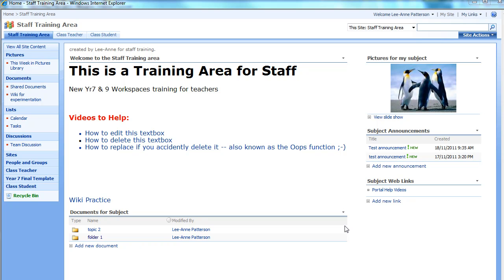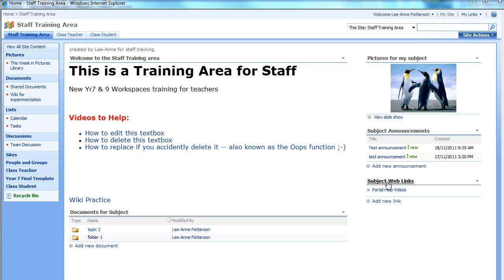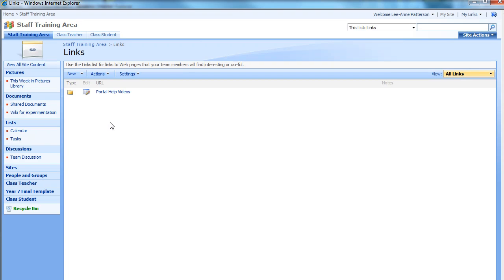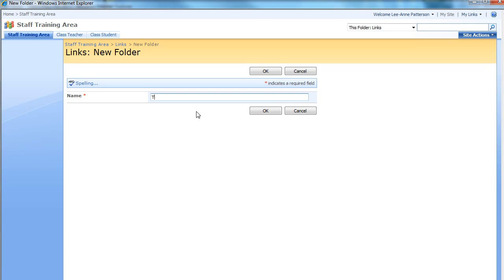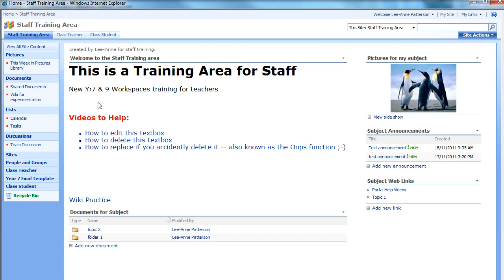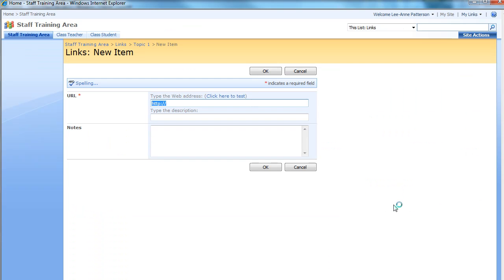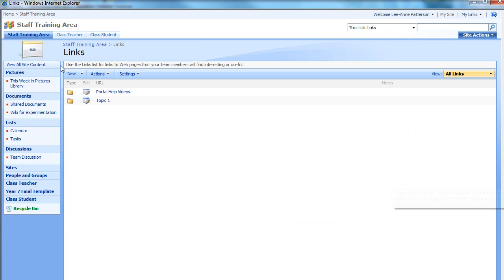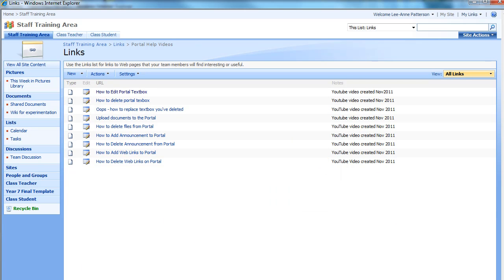How to Make folders for Web Links on Portal